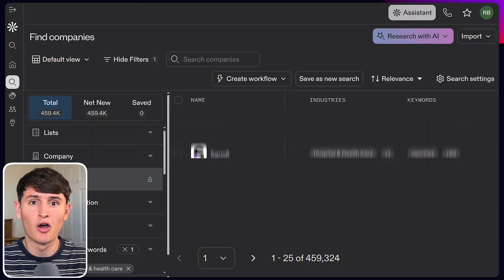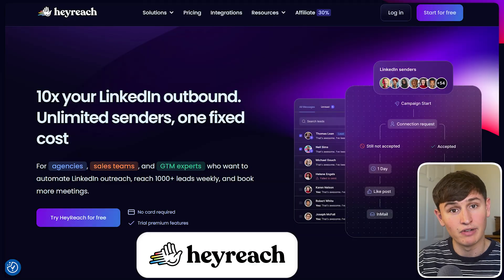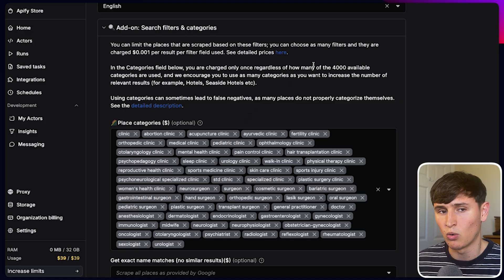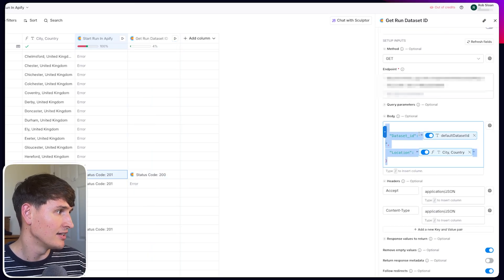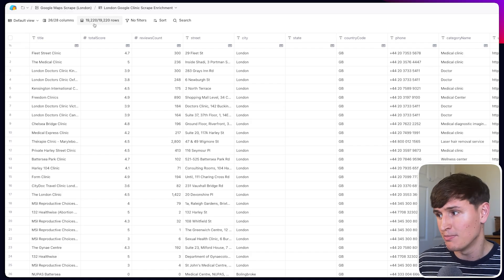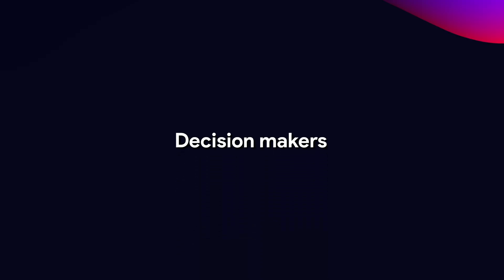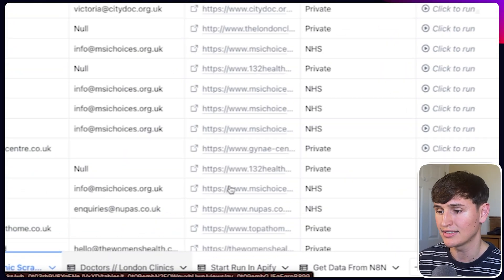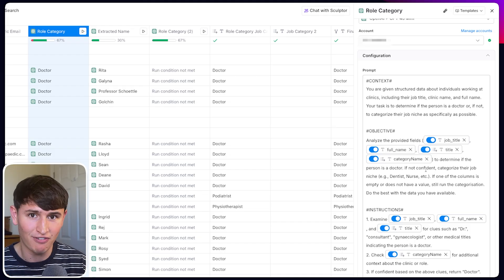How to Find Literally Anyone's Data (I Mean Anyone)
Timestamps

00:00 - Intro
00:19 - Apollo.io
02:12 - HeyReach
02:47 - Instantly
03:26 - How do we run this campaign?
08:25 - Find Decision Makers / Qualification
11:27 - Cleanse people data / Enrich with contact details
16:22 - Next Steps

Struggling with lead generation for your b2b business? In this video, I dive deep into how I find hard-to-find lead data using powerful lead generation strategies and lead generation tools that actually work. Whether you're just starting or looking to sharpen your lead generation strategy, I cover exactly what’s helping me and others succeed.

I walk you through real methods using lead generation software and the latest in ai lead generation to uncover hidden leads in local services and professional services. If you’ve been stuck wondering how to generate leads that actually convert, this is for you.

No fluff—just actionable steps you can take today to improve your b2b lead generation, use smarter b2b lead generation tools, and apply effective b2b lead generation strategies that will bring in high-quality b2b leads. I also explore different b2b lead generation techniques that many overlook, and how to make the most of every lead gen opportunity.

If b2b lead gen is a challenge for you, this video will give you the edge.